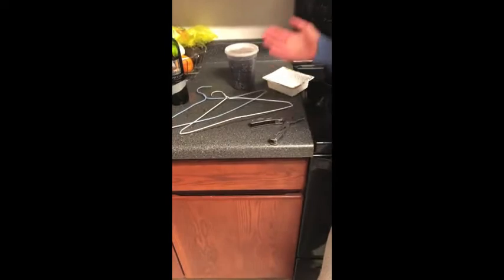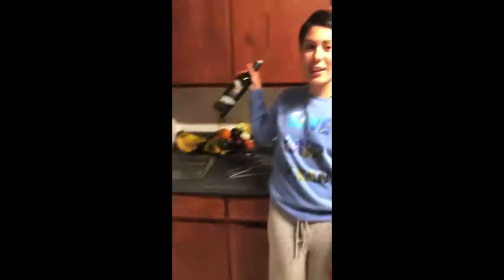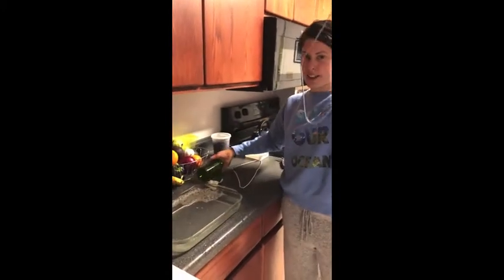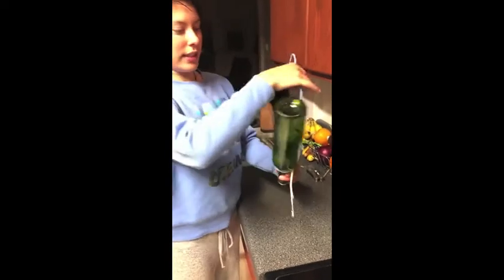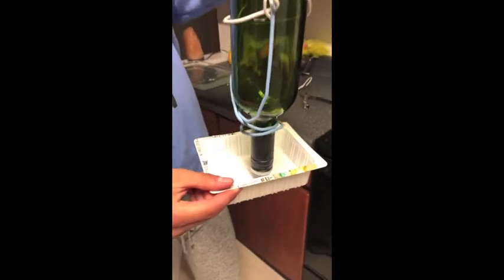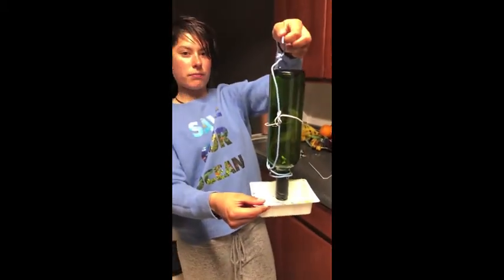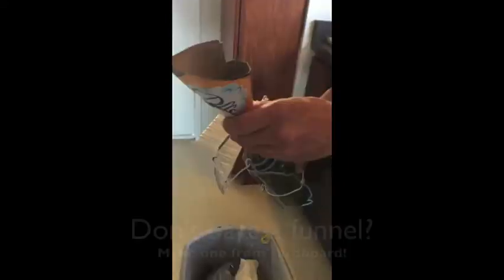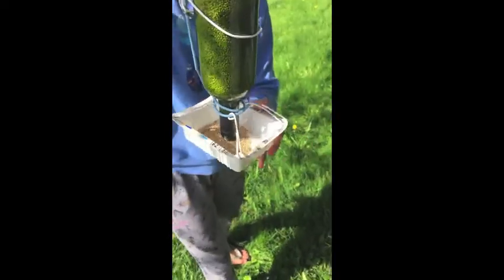DIY Wine bottle bird feeder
Re-use household items while attracting birds that enhance our environment. Made in honor of the 50th anniversary of Earth Day.